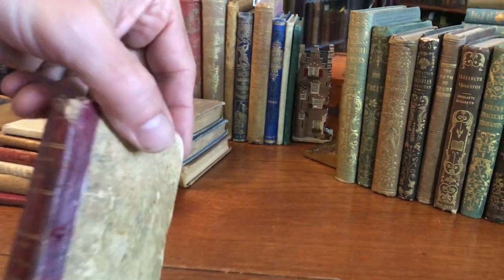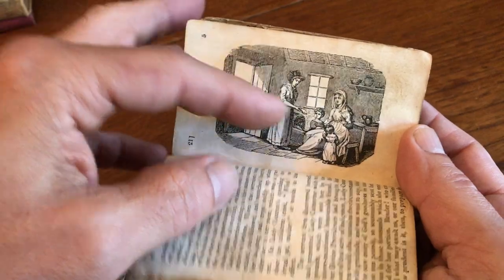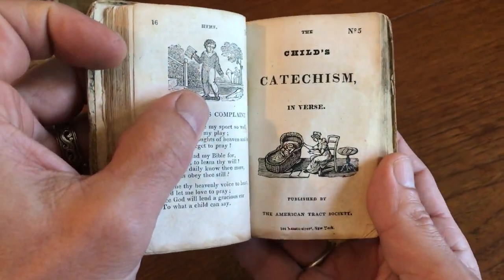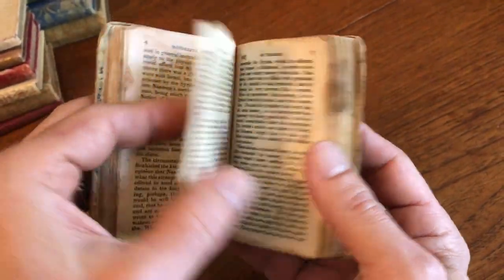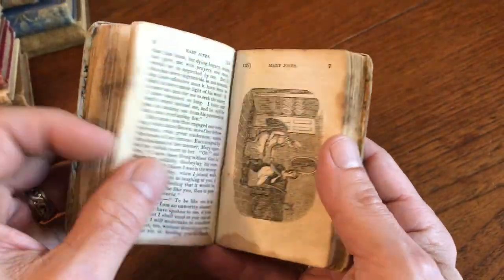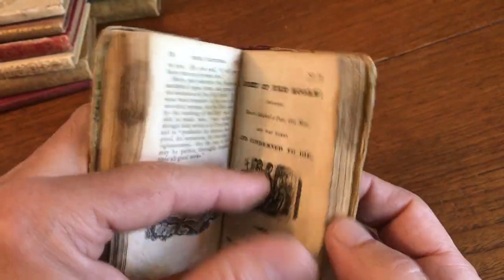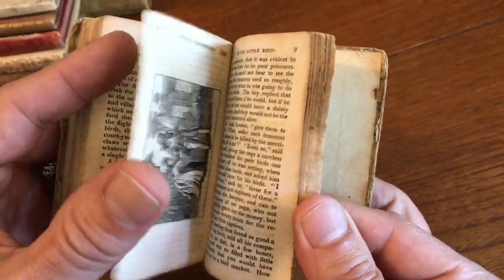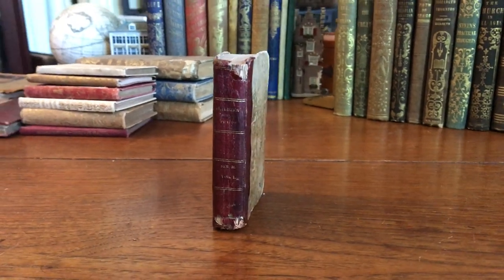Chapbooks c.1835 collection of 16 woodcut illustrated Military Bread Slavery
All issued New York, The American Tract Society, c. 1833-35. Each 16 pp., profusion of charming small woodcuts throughout. Themes include slaves, agriculture, baking bread, military, drums, etc.

Published individually, bound by the publisher into a sammelband. One normally finds these types of chapbooks individually and randomly, only rarely bound together like this. It would close to impossible to assemble a consecutive run like this today no matter how much time or money you had.